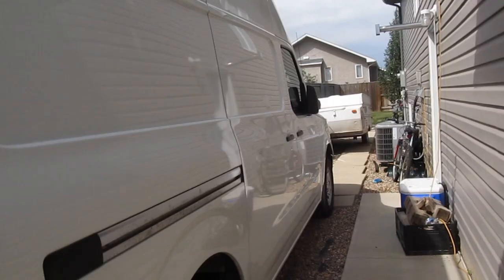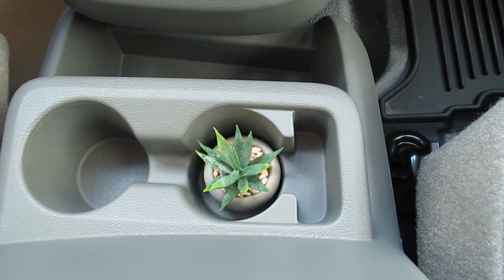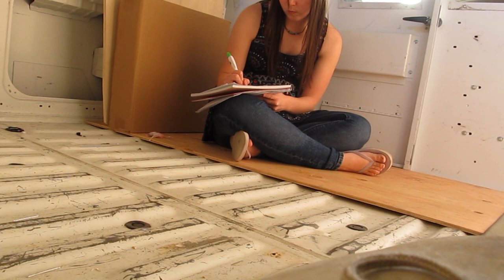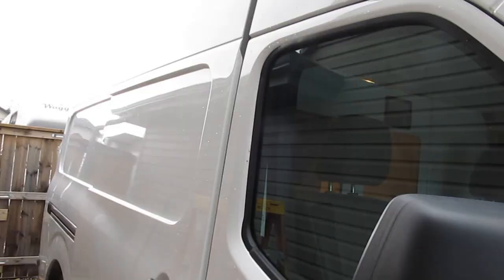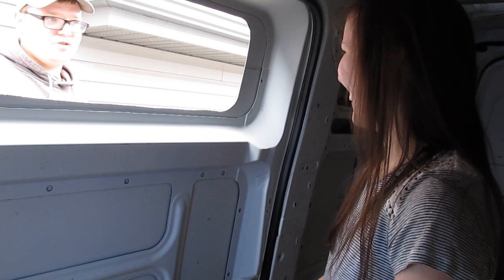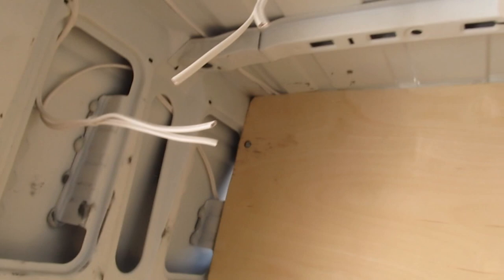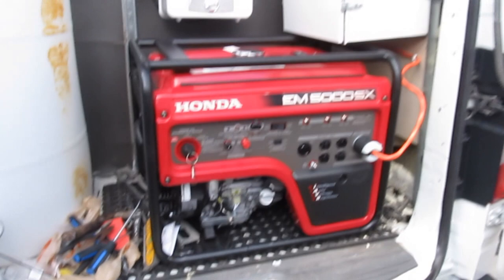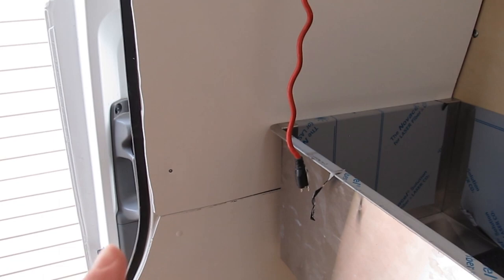Van Conversion Part 1: Mobile Pet Grooming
Here is part 1 of the van conversion of our luxury mobile pet grooming unit! The van is a 2500 Nissan NV.
-Savana

Paws & Relax offers luxury mobile pet grooming, reiki sessions, YouTube videos and products!

About Savana:
I am a mobile dog groomer, reiki practitioner, artist and entrepreneur living in Saskatoon, SK Canada with my husband Cory and our two rescue dogs Gracie and Boomer!

I am passionate about grooming, animal hospice/end of life care, pet loss support, animal rescue, holistic pet care and reiki, just to name a few!

I have created Paws & Relax to live out my life’s purpose to help dogs and their owners beyond what my client list provides!

Thank you so much for joining me on this journey!

-Savana